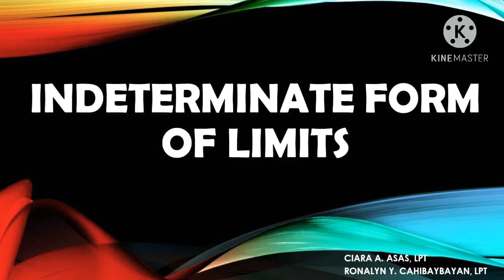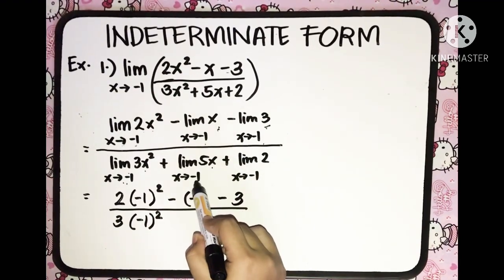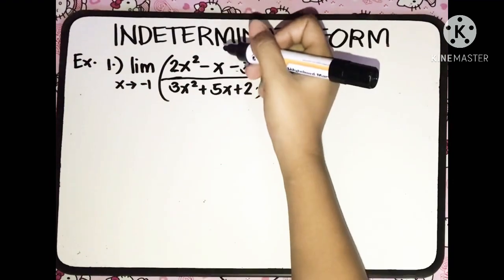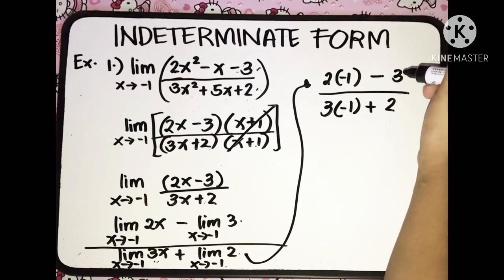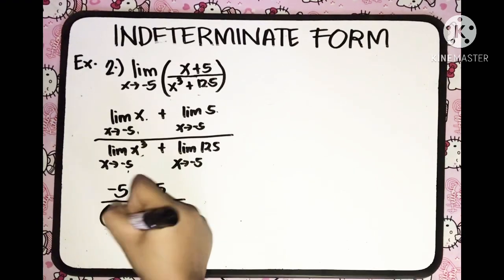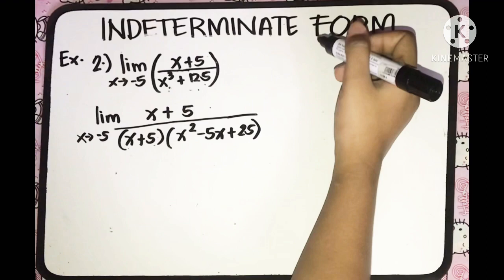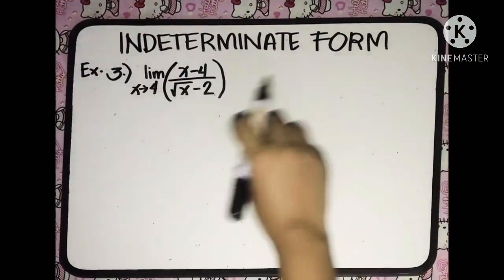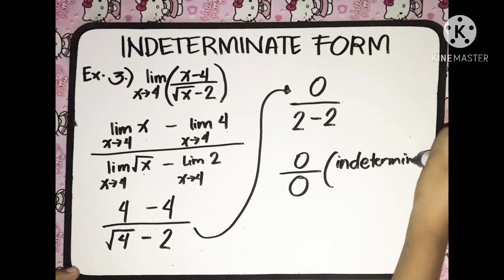CALCULUS - Indeterminate Form on Limits